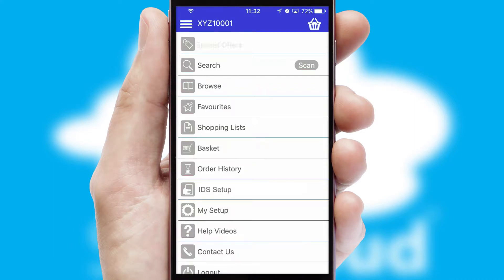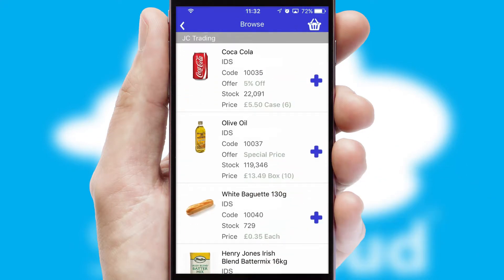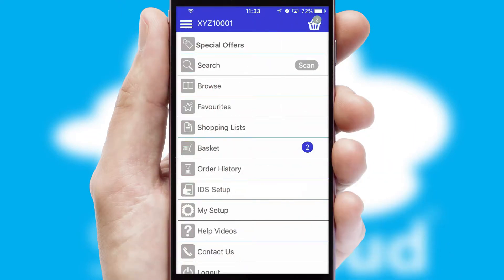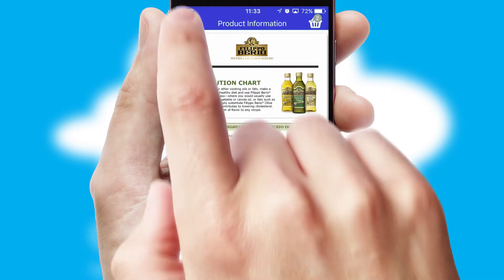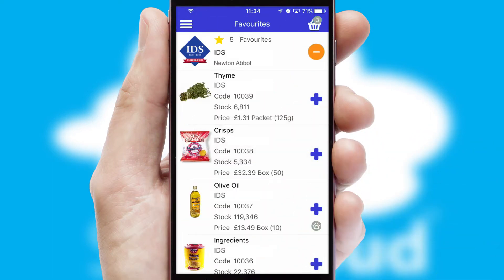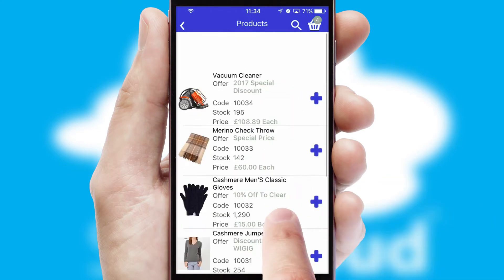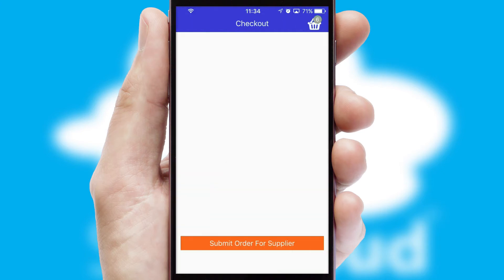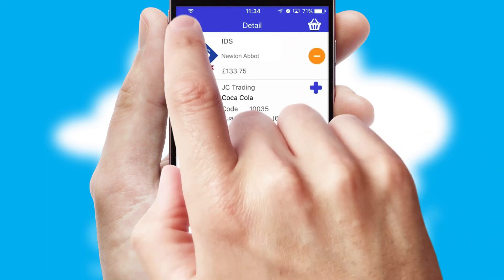International Dance Supplies - Mobile App Preview - IDS207W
This is a preview of what a mobile ordering app designed for I D Supplies and powered by SwiftCloud could look like. This video has been prepared specifically for the team at I D Supplies and not for general marketing purposes.